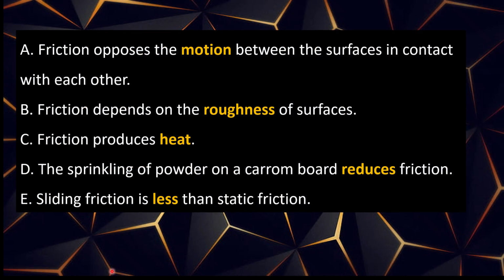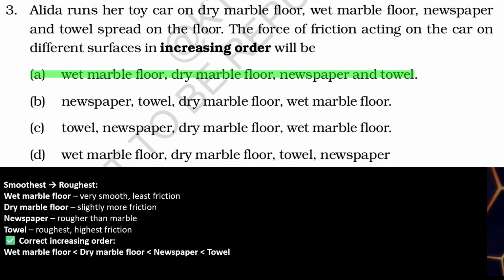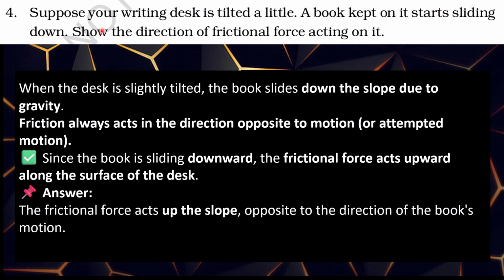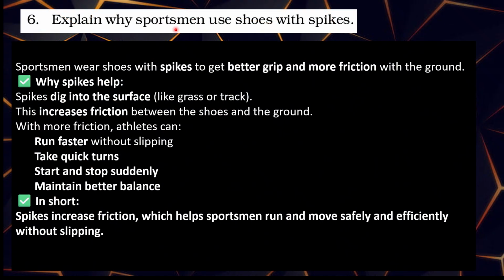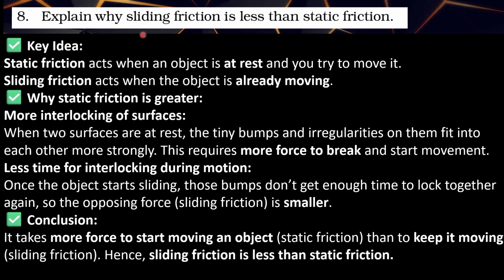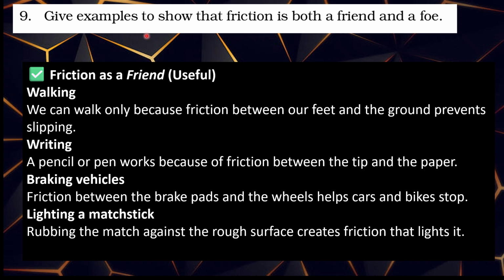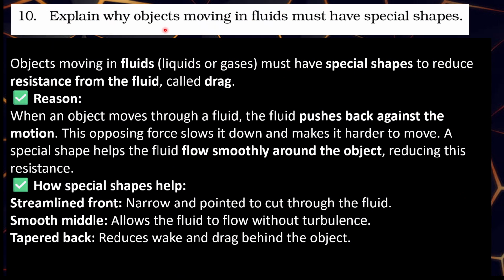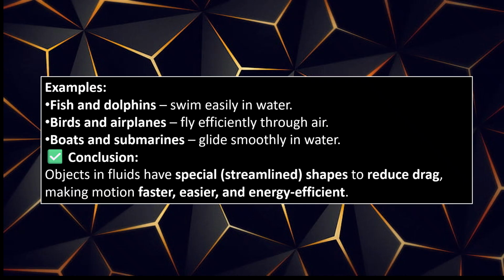chapter 9 friction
chapter 9 friction, class 8 science chapter 9 friction question answer, class 8 science chapter 9 friction notes, types of friction class 8 notes, friction class 8 notes questions and answers